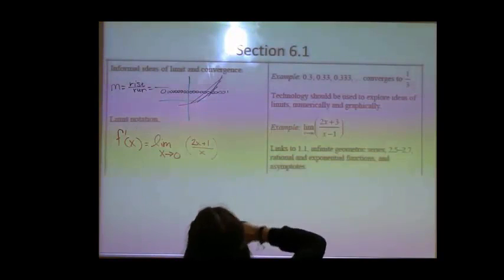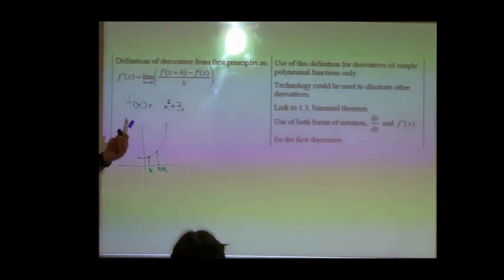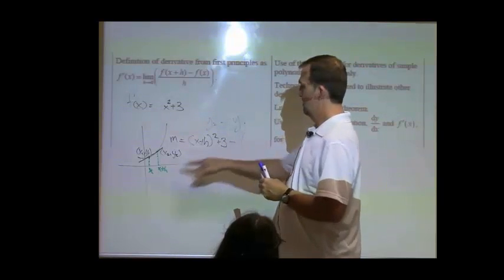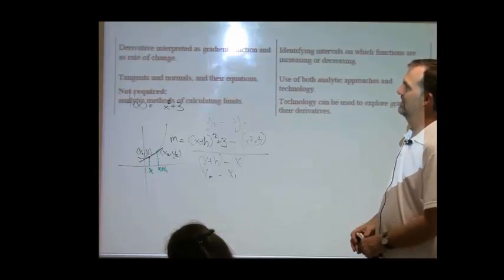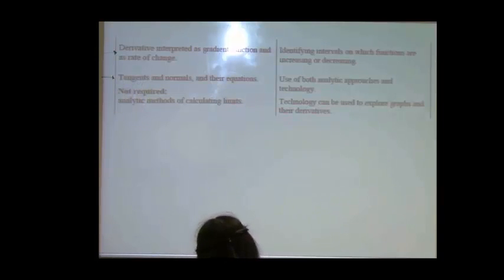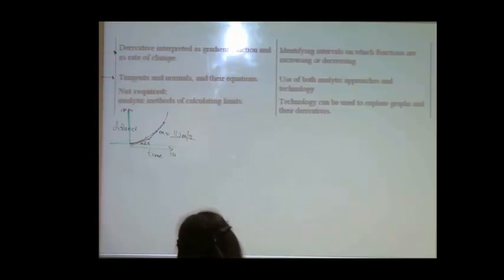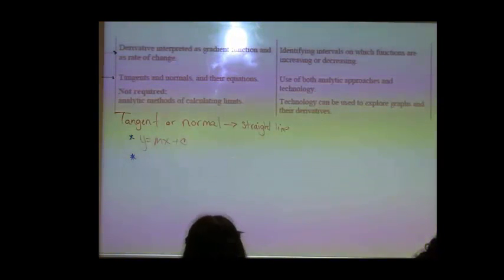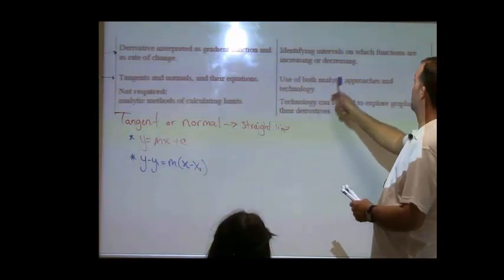Calculus 6.1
Notes on the Calculus syllabus